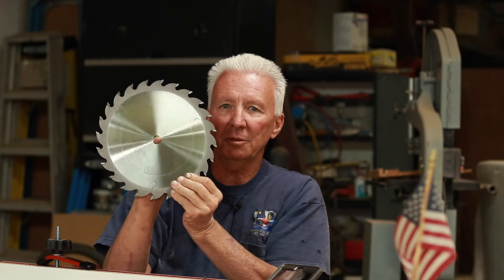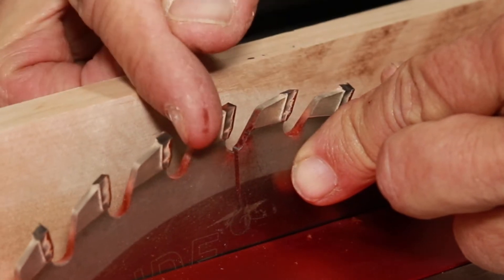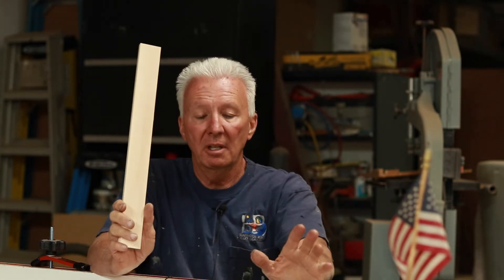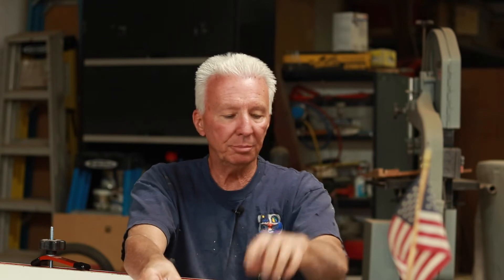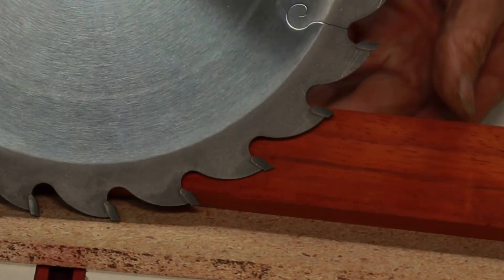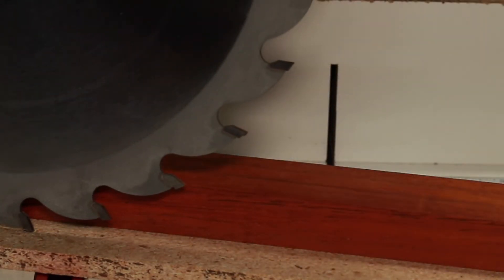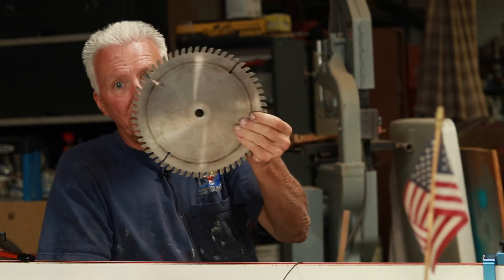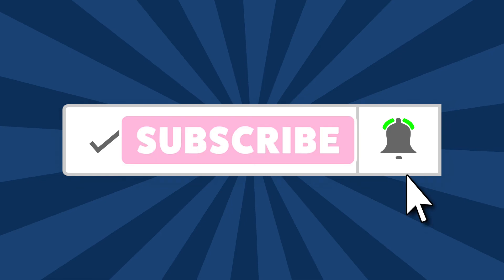Saw blade Tip - 2 tooth theory explained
There is a theory of 2 .? teeth to be in the cutting mode at any given time. Having the correct amount of teeth in your stock in the cutting duration will optimize the blade performance and have a less damaging effect on the stock itself. I will try my best to explain this as I talked with the owner of Ridge Carbide Tool company in reference to a problem I ran into cutting 8/4 lumber with a 48 tooth blade. I found out I had WAY too many teeth in the cutting mode on my 8/4 stock causing burn and loss of performance from my saw blade. Below are links to some of the Ridge Carbide tool Saw blade I strongly recommend checking them out and purchasing at least 1 for now and eventually you should have 3 - 4 blade to choose from depending on your need and stock choice.
Click on this link for you own 24 tooth thick stock blade

click on this link to purchase you won 40 tooth super blade

Click on this link to purchase your own 48 tooth combo blade

Click on this link to purchase your own Flat top box / Spline joint blade